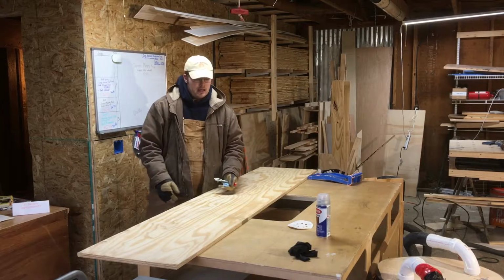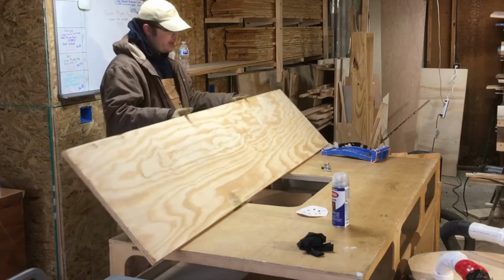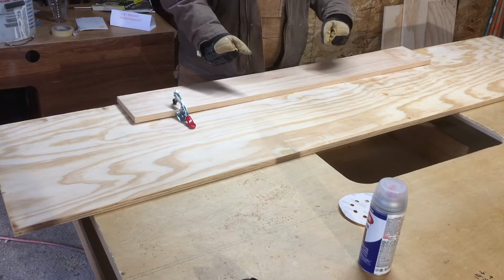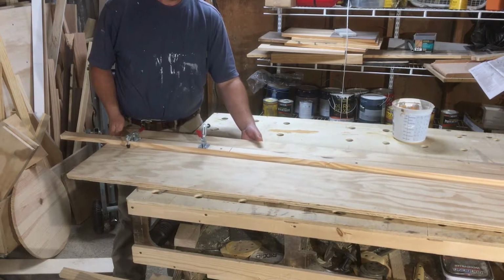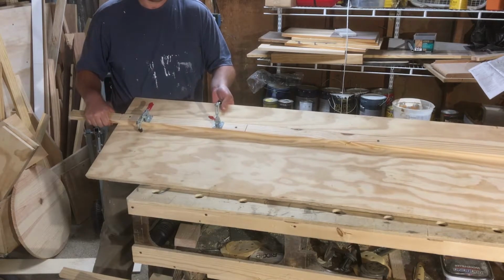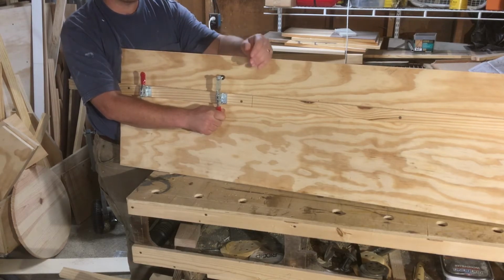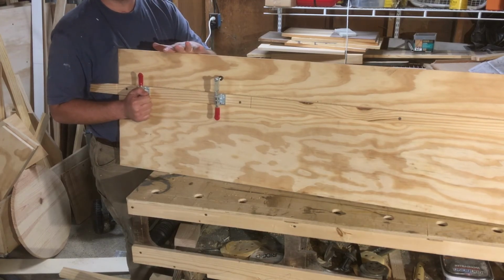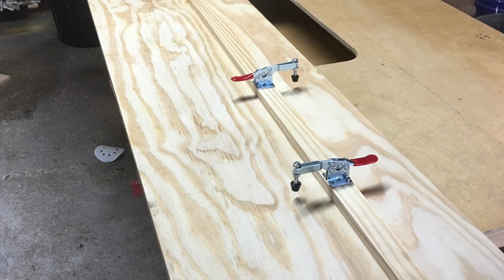Straighten Boards With This DIY Table Saw Jointer Jig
Straighten boards without a jointer.  Use this easy to build jointing jig on your table saw to get one perfectly straight edge on rough or bowed lumber.

I made this jig to straighten the edges on 1x12 and 1x6 lumber that I normally use to make the table tops on my dog kennels.  Straight boards make for better and easier glue-ups.  This is what I would call an essential jig for any woodshop